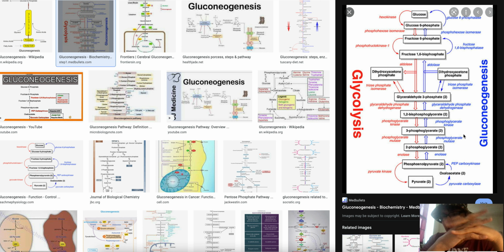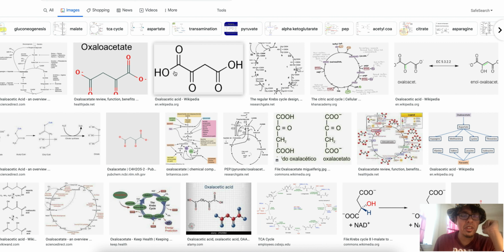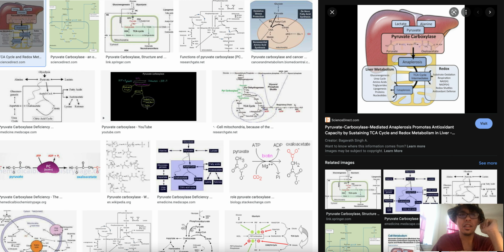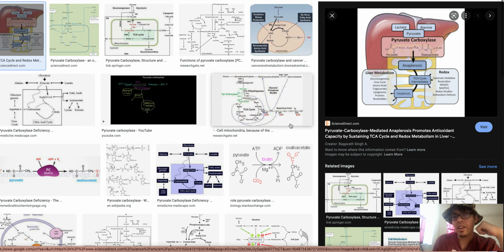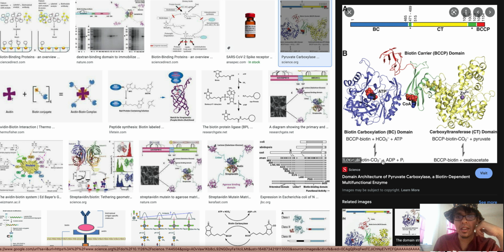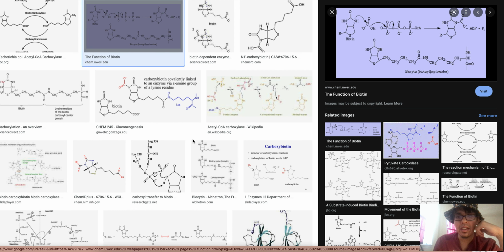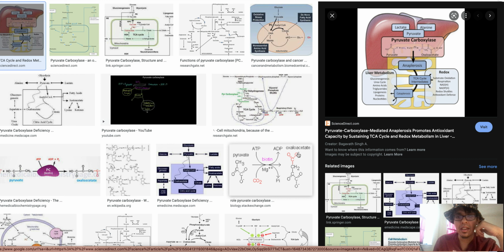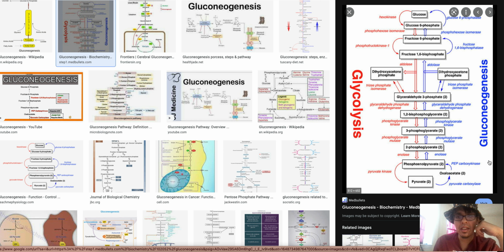Gluconeogensis - Step 1 Half Pyruvate Carboxylase Action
Continuing on from gluconeogenesis, we get into the nitty grity!

Why step 0.5?  Well because Gluconeogenesis has so much going on, we need to break it down piecemeal.  First half step: The formation of oxaloacetate via the action of pyruvate carboxylase in the mitochondria.